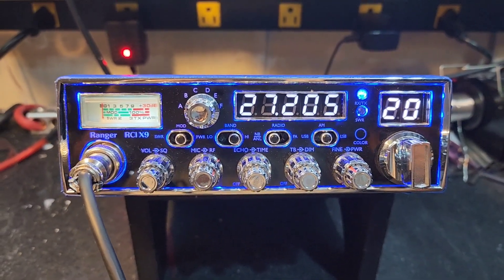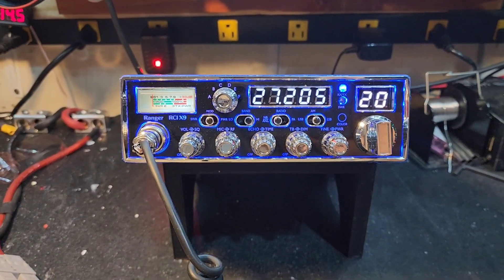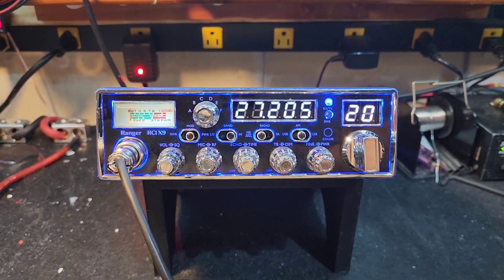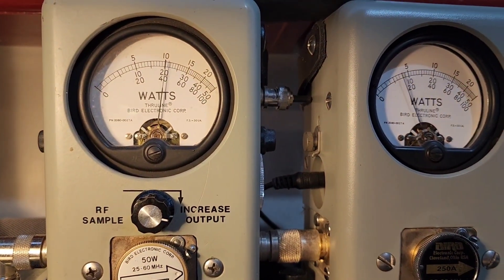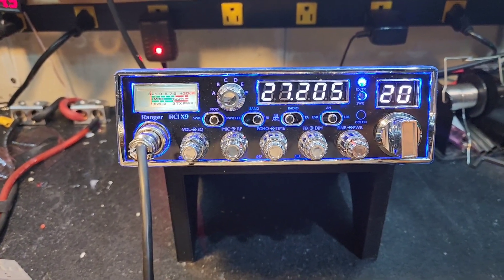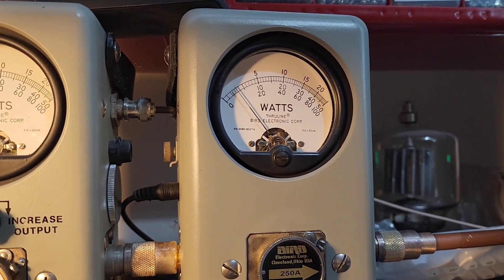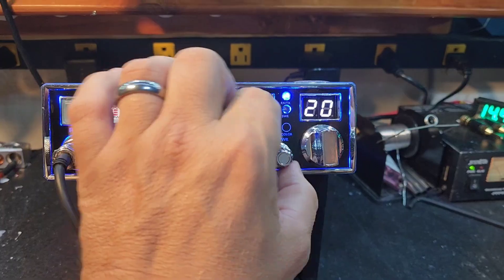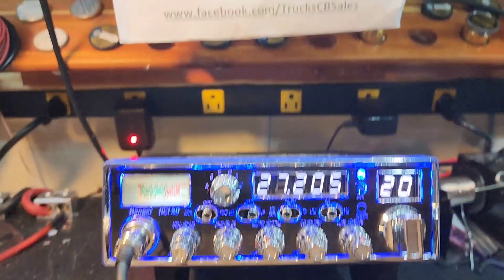Ranger RCI X9 before and after performance report for Guy in KY from truckscbsales.com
Buy your Ranger RCI X9 HERE!